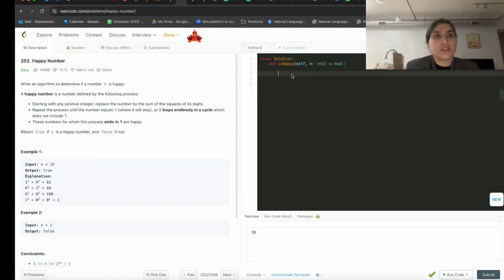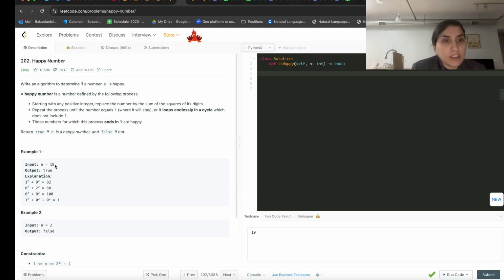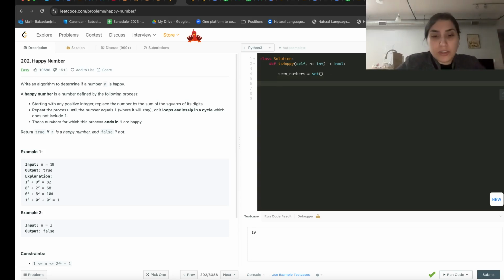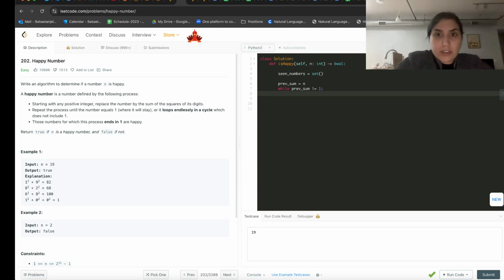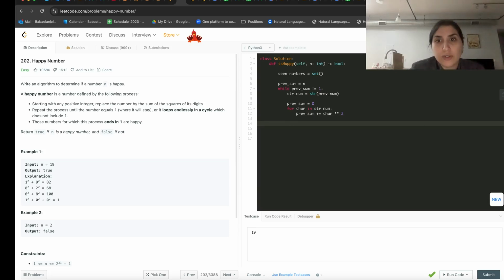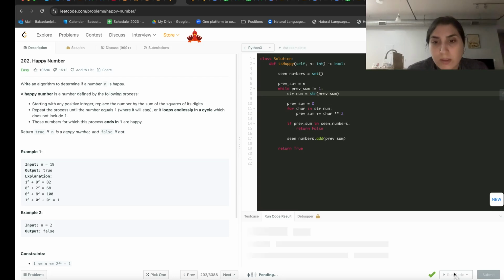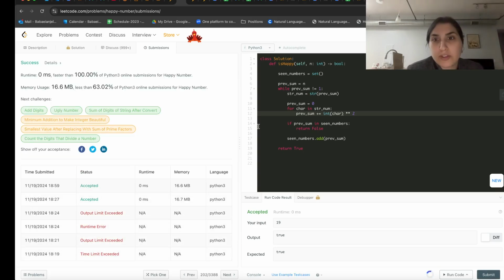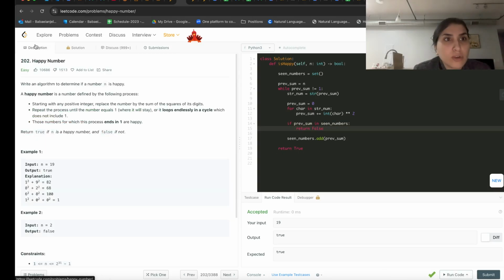Leetcode 202. Happy Number (Easy)